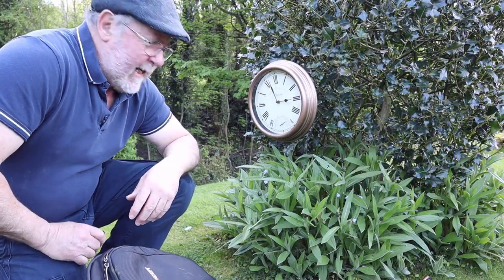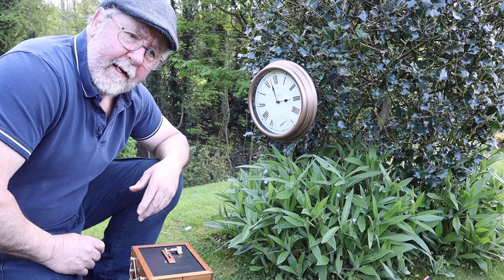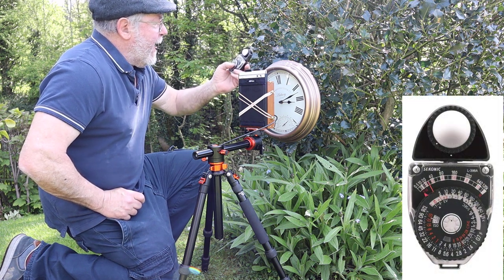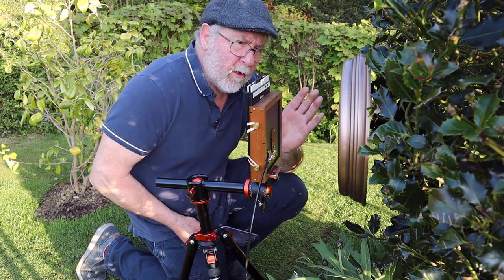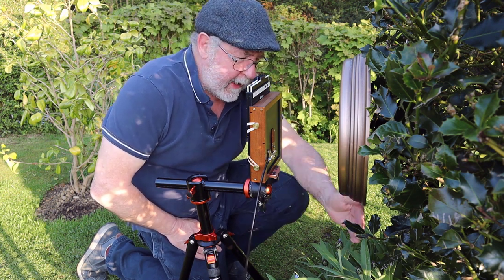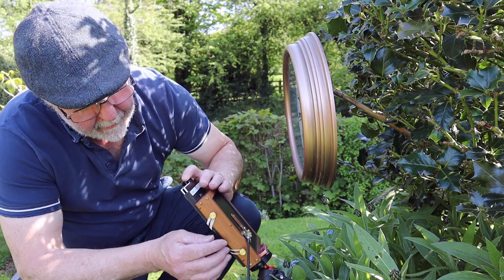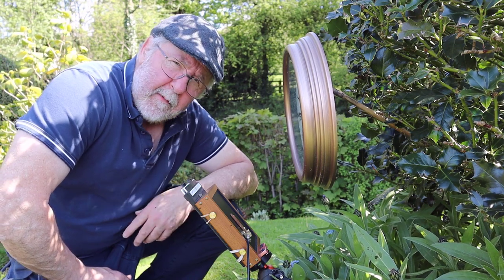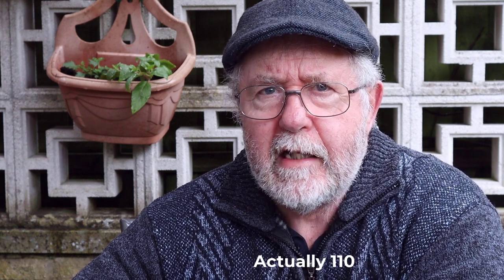The most creative camera you can use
I had an hour to spare at home so out with the 4x5 camera and tried to get creative.
Your contributions help me make these learning videos.

Open sequence
Photo by Marek Piwnicki on unsplash